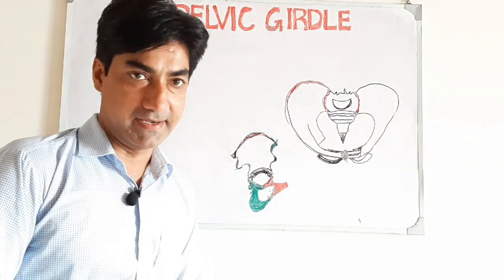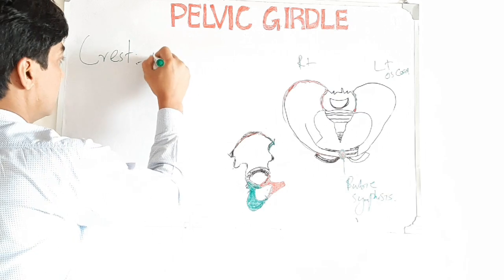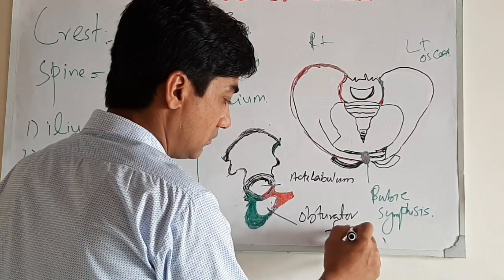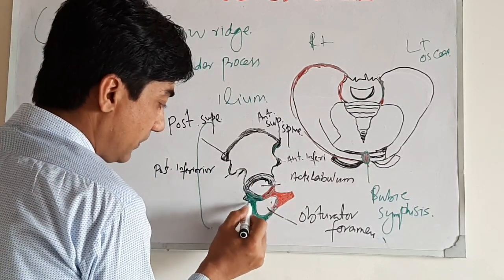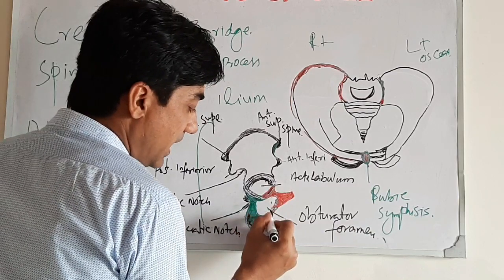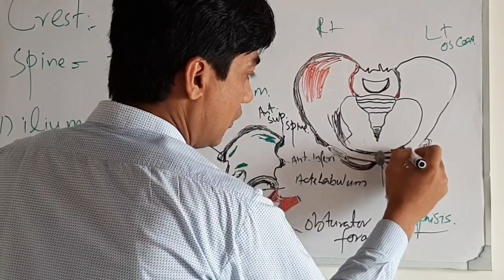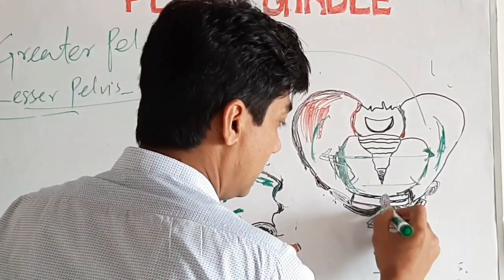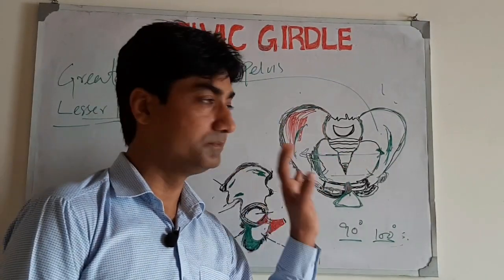Anatomy & Physiology( Pelvic Girdle ) Innominate Bone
Pelvic Girdle.(Os Coxae or innominate bone)
I uploaded this video for students. Please watch  and give me the feedback  so that lectures will be helpful for you.